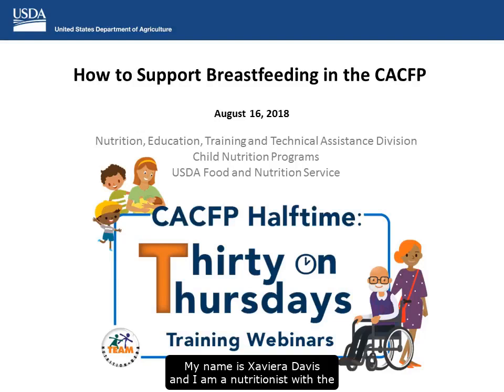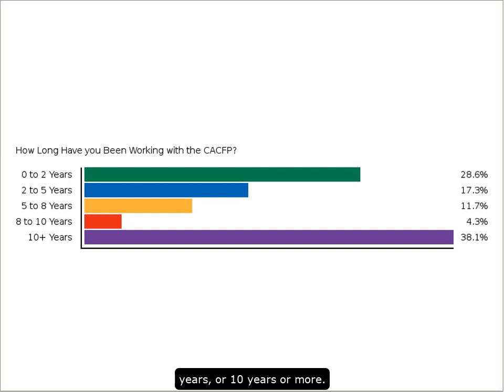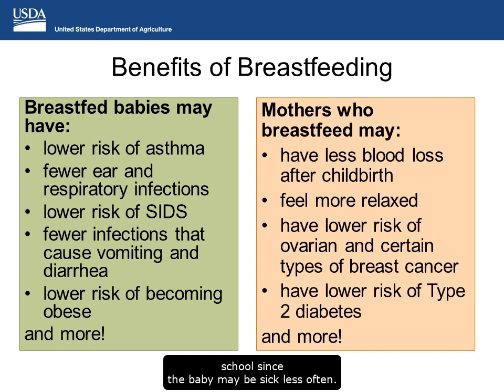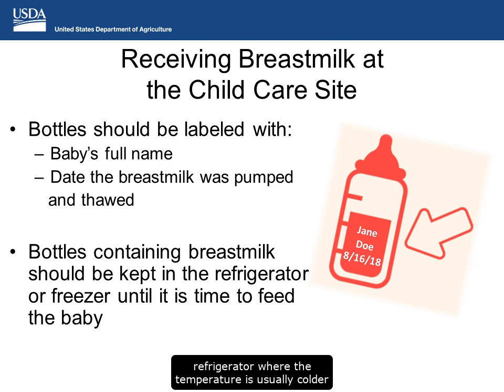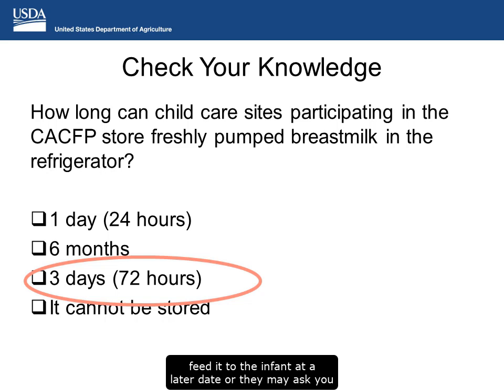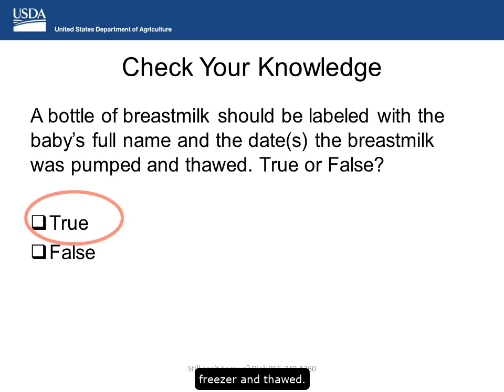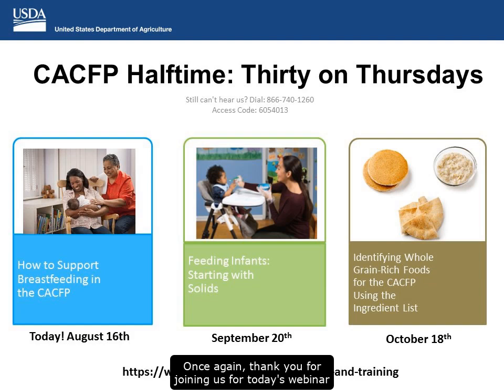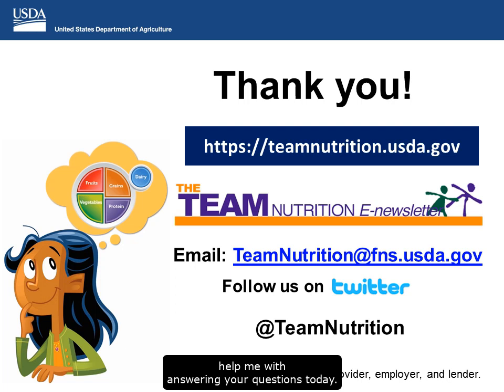CACFP Halftime: How to Support Breastfeeding in the CACFP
The CACFP Halftime: Thirty on Thursdays webinar series is a set of monthly interactive, skills-building webinars that focus on hot topics related to the updated Child and Adult Care Food Program (CACFP) meal patterns. This webinar focuses on how child care centers and family child care homes that participate in the Child and Adult Care Food Program (CACFP) can support breastfeeding. To receive a certificate of participation after viewing this webinar, please and complete the post-webinar practice questions. It may take a few days to receive your certificate.